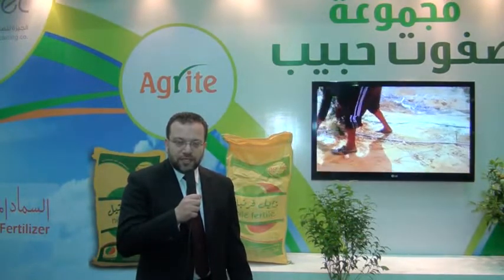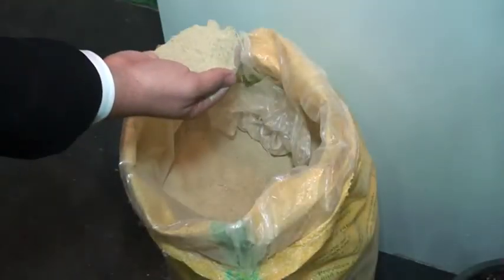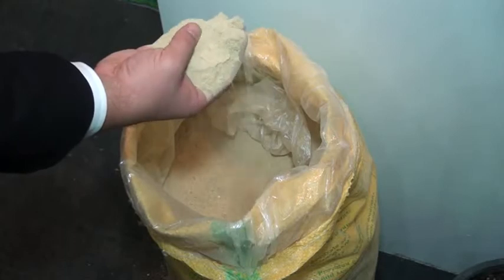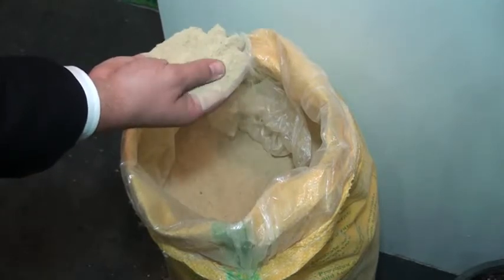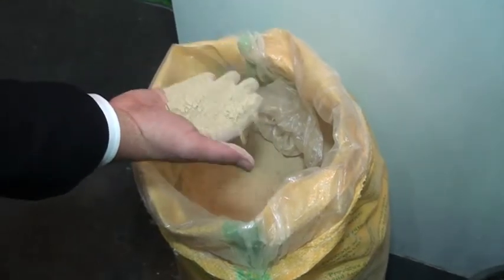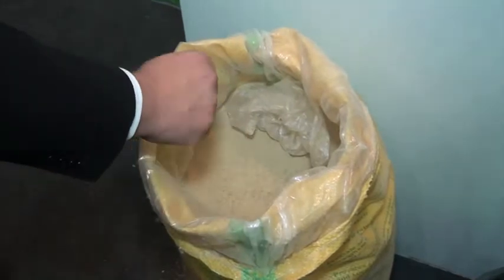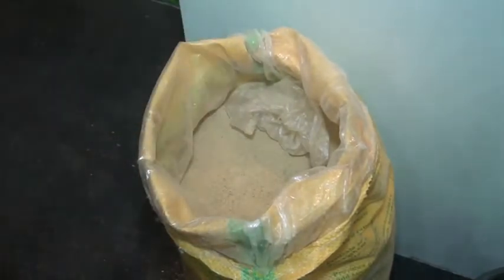" नील उपजाऊ " का उपयोग साल्ट प्रभावित मिट्टी का उद्धार ।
मोहम्मद Helal (2014) नील उपजाऊ मृदा लवणता और क्षारीयता को नियंत्रित करने के लिए एक जैव खनिज पाउडर उर्वरक है। नील उपजाऊ मिट्टी का पीएच कम और मृदा लवणता नियंत्रण होगा प्रयोग, यह मिट्टी लवण जड़ क्षेत्र से बाहर होने की अनुमति होगी। का उपयोग करते हुए नील उपजाऊ मिट्टी की संरचना में सुधार; मिट्टी, पानी और मिट्टी हवा के बीच संतुलन में सुधार , मिट्टी समुच्चय वृद्धि हुई है। यह मिट्टी अधिक पोषक तत्वों को बनाए रखने और सूक्ष्म पोषक तत्वों , कैल्शियम और मैग्नीशियम की उपलब्धता बढ़ाने के लिए अनुमति देता है। यह भी पोषक तत्वों की अधिक बनाए रखने की अनुमति देता है कि मुख्य चुनाव आयुक्त ( कटियन विनिमय क्षमता ) बढ़ाने के लिए और उर्वरक उपयोग प्रभावकारिता वृद्धि हुई है। 50 किलो के बैग में - नील उपजाऊ " खनिजों बायो डाटा का एक मिश्रण" के भौतिक देखो । नील उपजाऊ Gizatec , गीज़ा उर्वरक विनिर्माण कं, मिस्र द्वारा उत्पादित Agrite का एक उत्पाद है । सहारा एक्सपो में Gizatec , सितंबर 2014 से ।